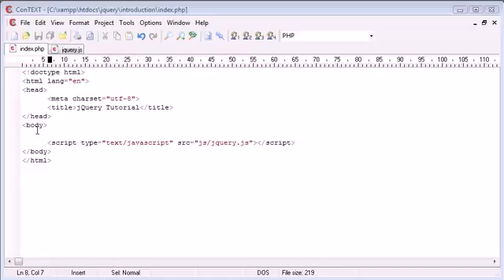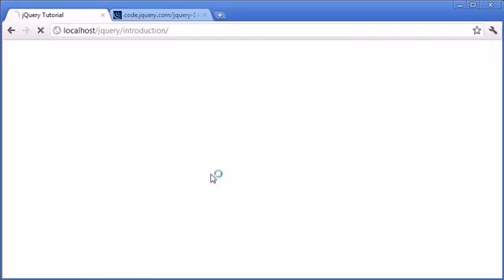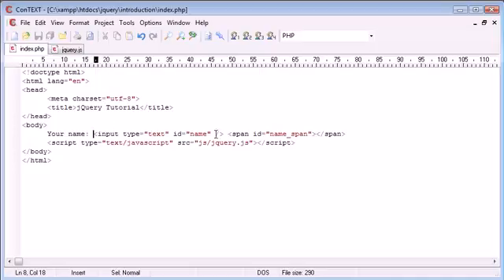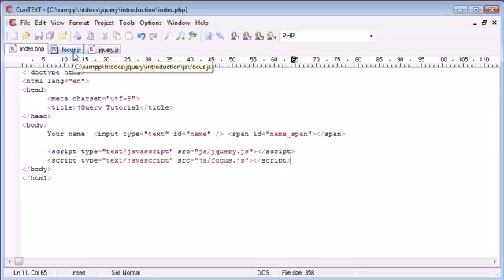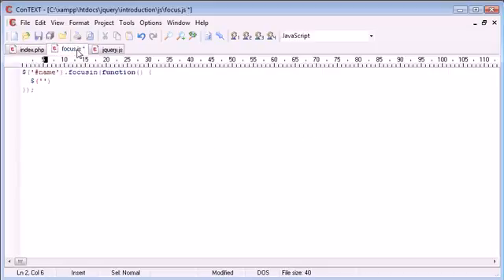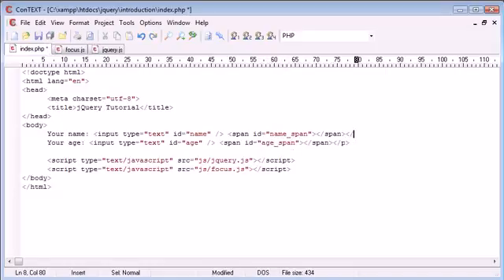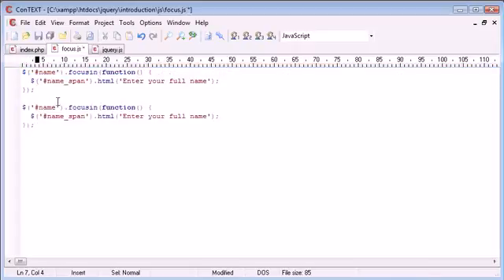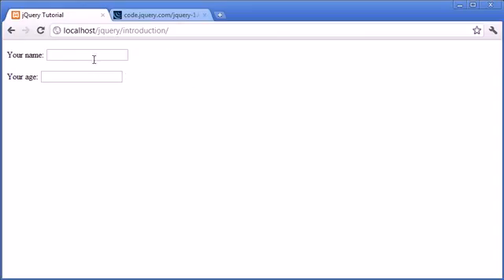Form with hints1